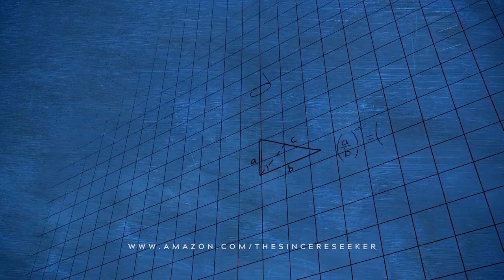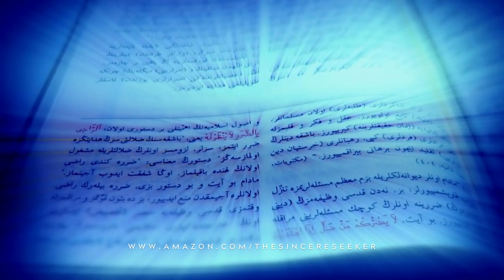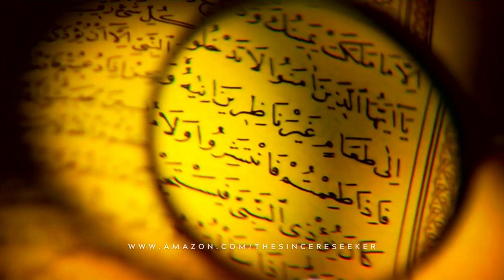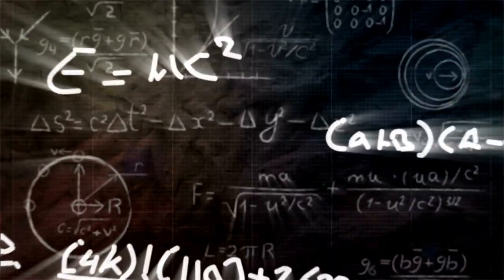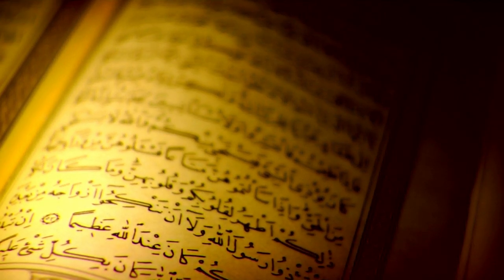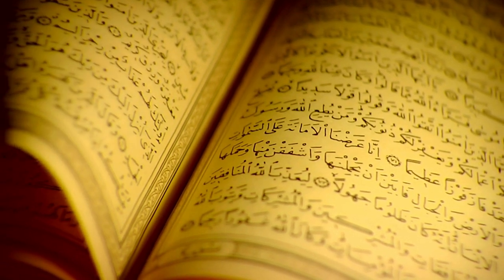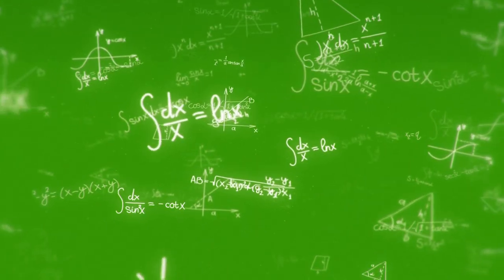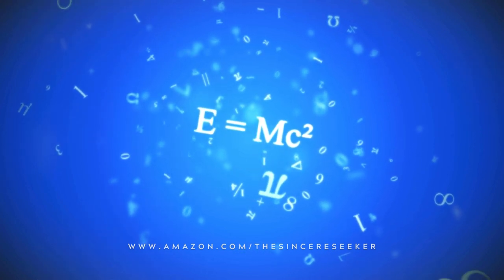Mathematical Miracles in the Holy Quran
BUY ISLAMIC BOOKS by The Sincere Seeker for Adults & Children on AMAZON: